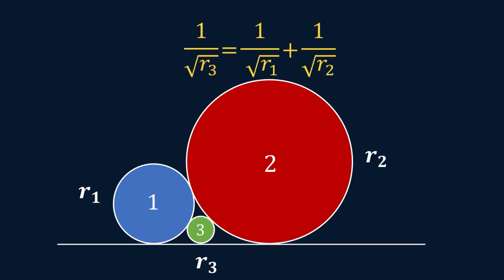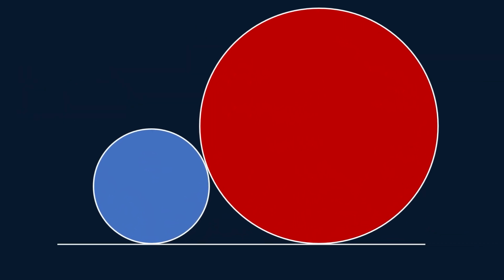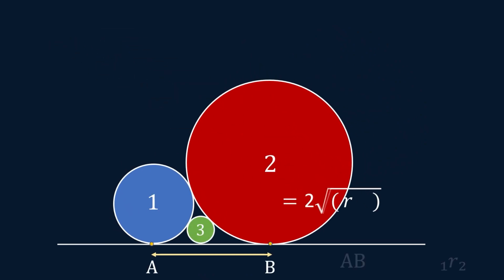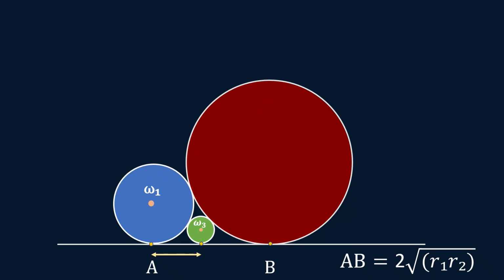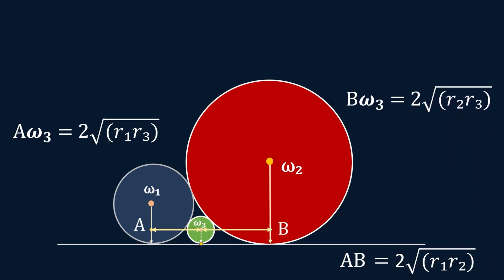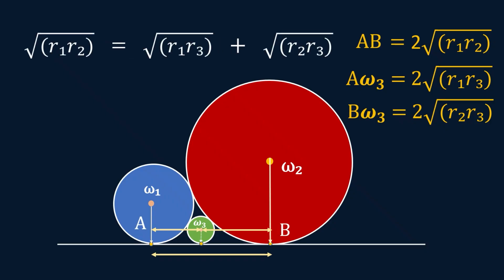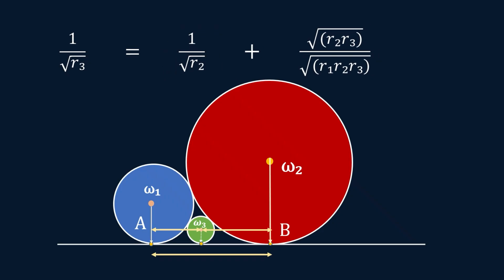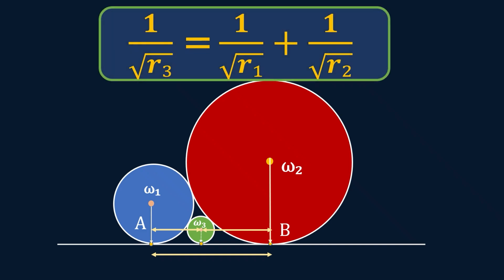The Sacred Math Puzzle Carved in Japanese Temples 400 Years Ago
400 years ago, Japanese mathematicians carved elegant puzzles onto
wooden tablets and hung them in temples as offerings to the gods.

These were called "Sangaku" — and this is one of them.

No calculators. No algebra textbooks. Just pure geometric intuition.

Can you solve it before the reveal?

⏱️ Chapters:
00:00 — intro
00:04 — The Problem Setup
00:34 — Your 60-Second Challenge
00:50 — Step-by-Step Solution
03:10 — outro